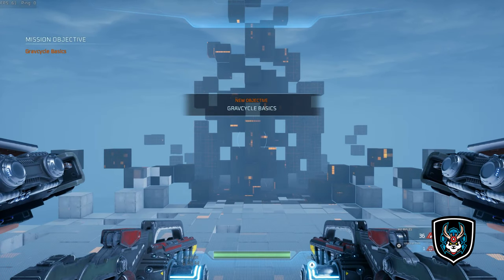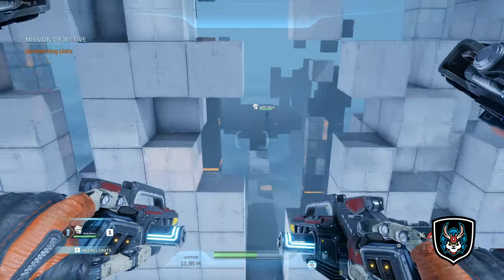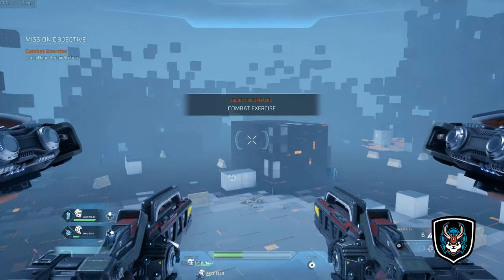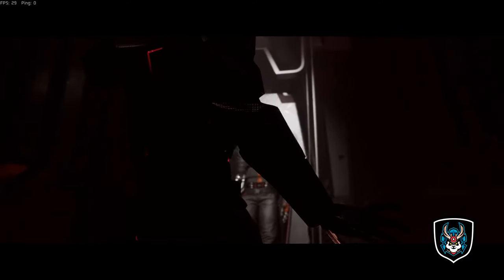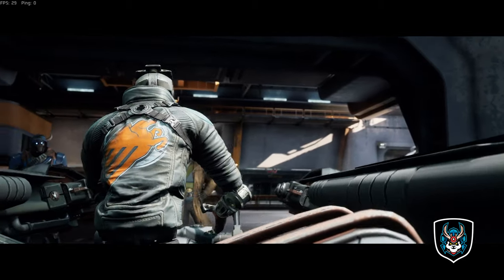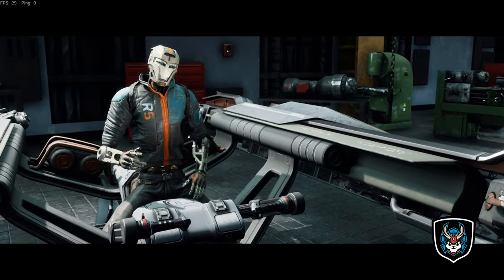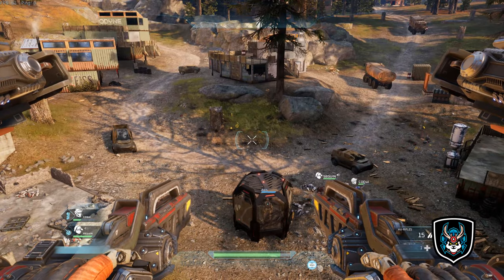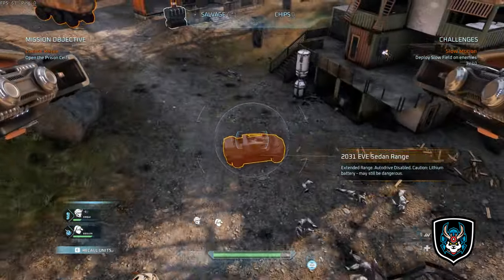Disintegration Gameplay 2020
▼ TubeBuddy get more out of your vidéo's! ▼